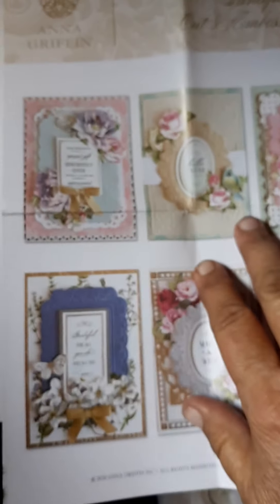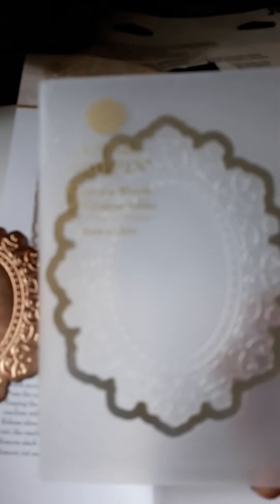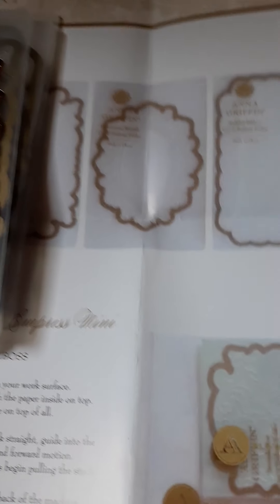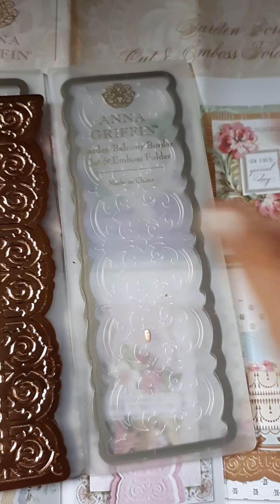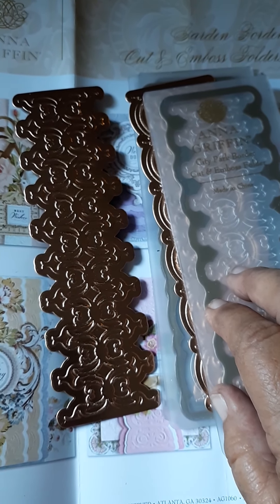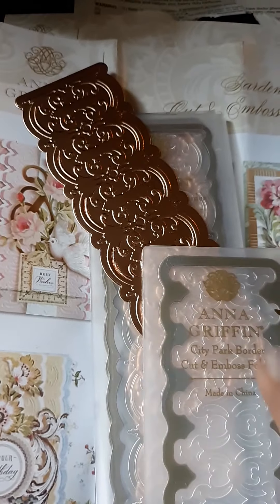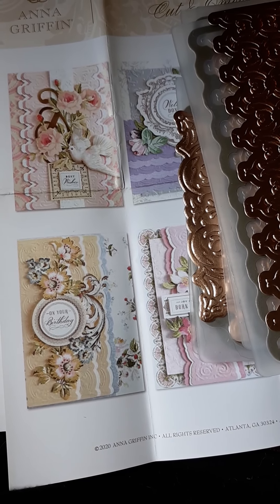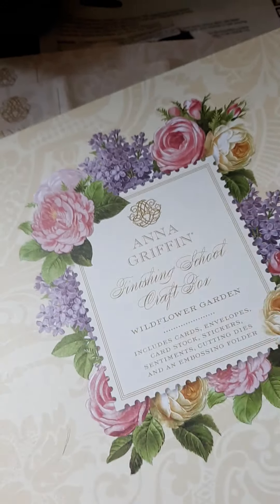Anna griffin products 1